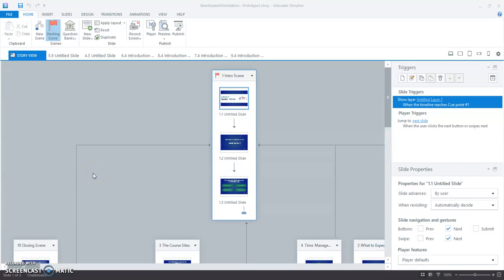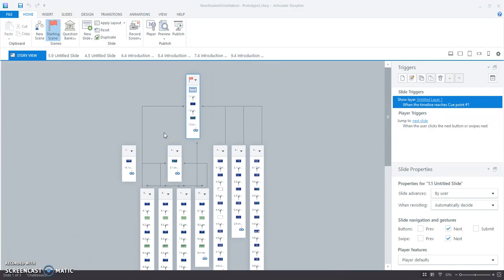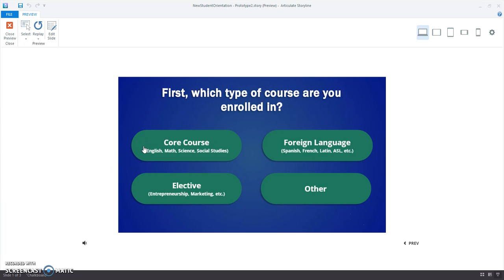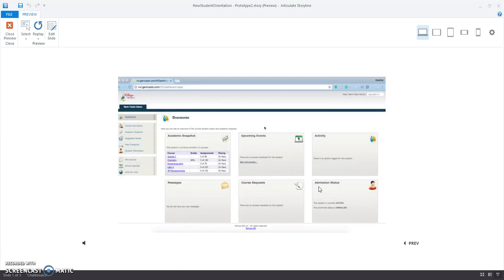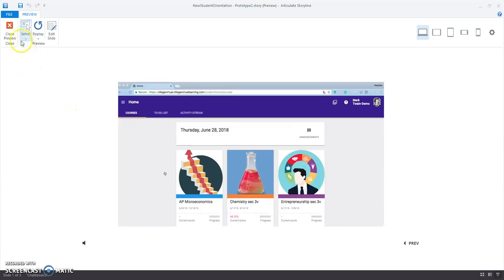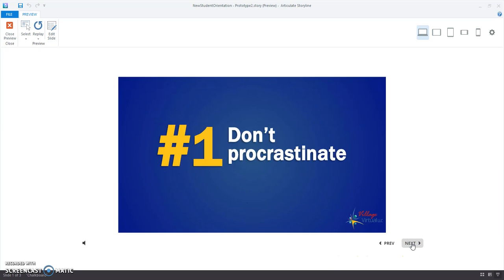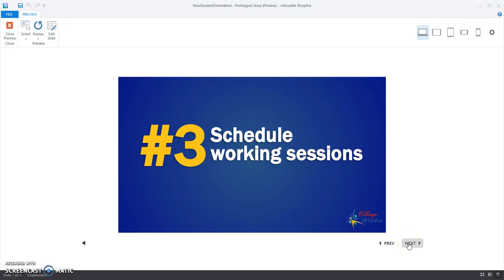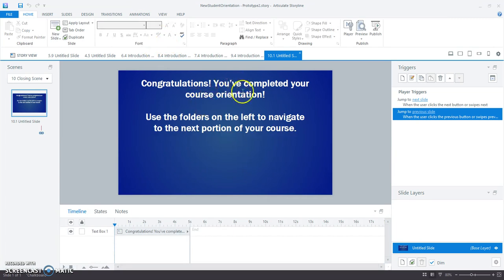Project Update #3 - EDIT6190 Summer18